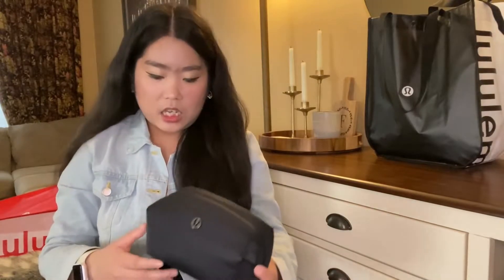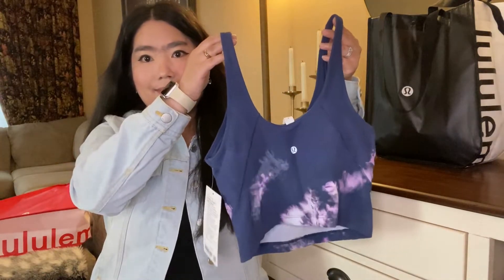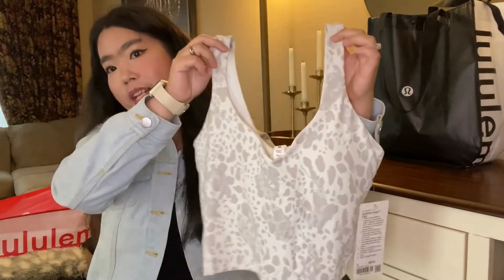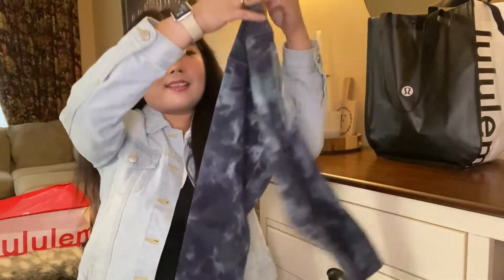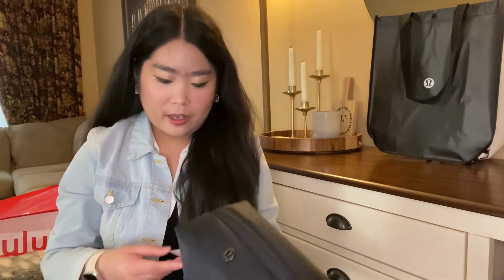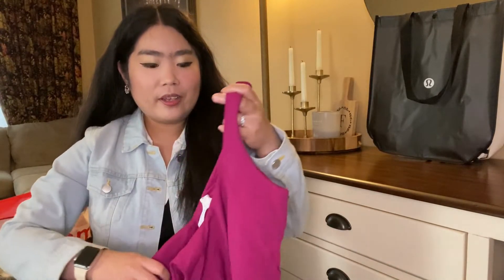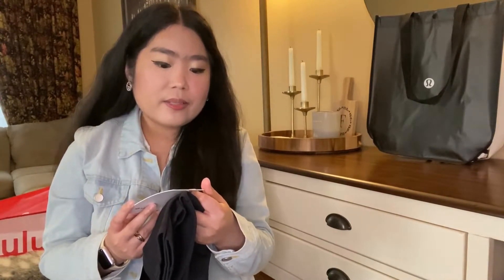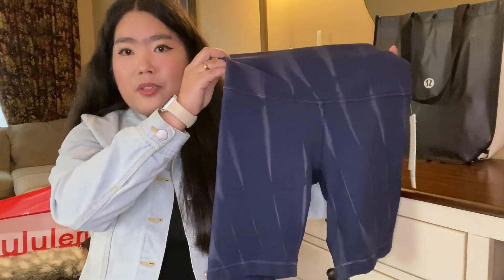LULULEMON HAUL | Beau Fisher